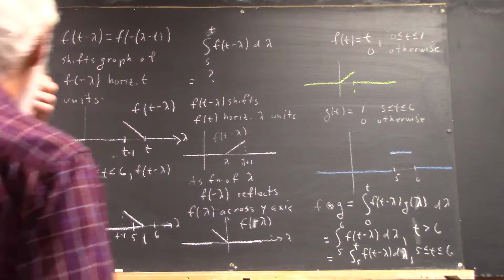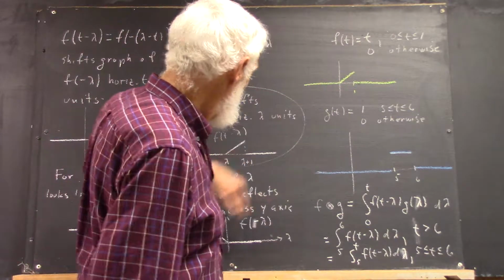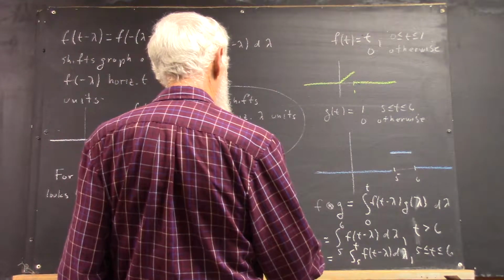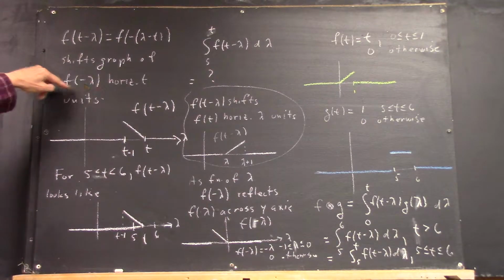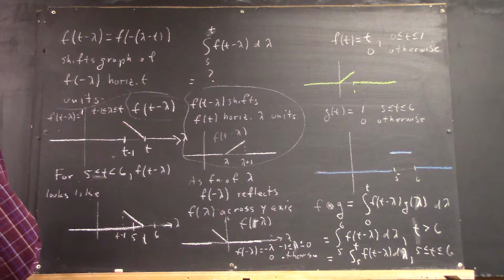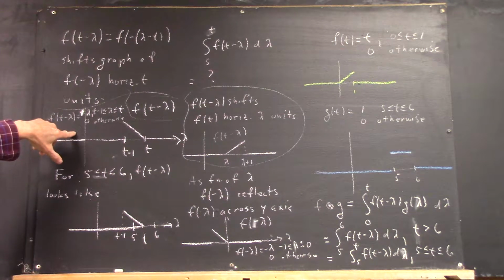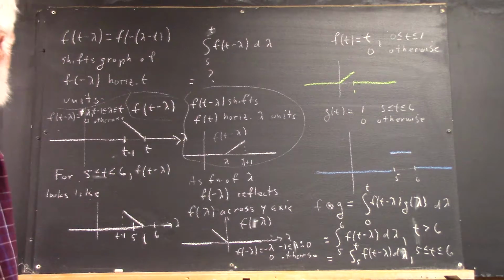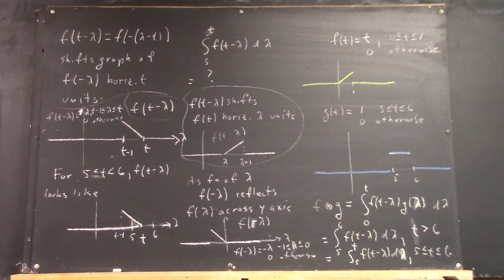dagdiff 2217 understanding the function to be integrated using transformations 6